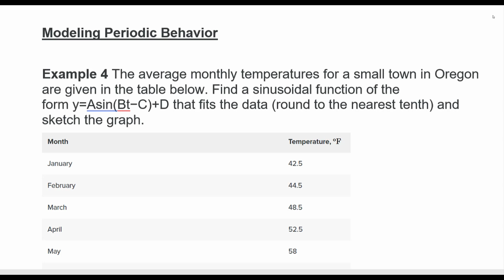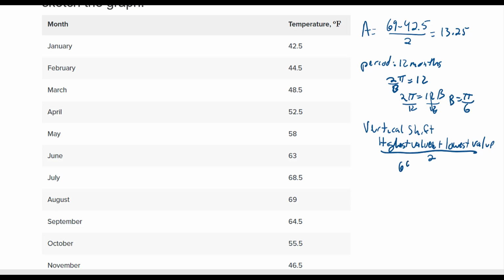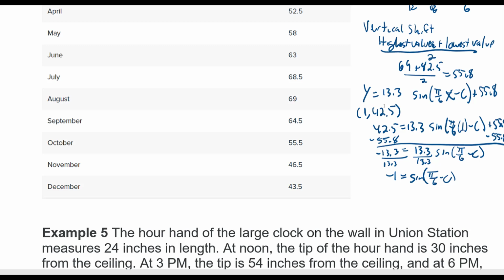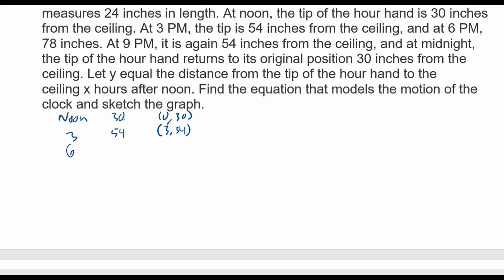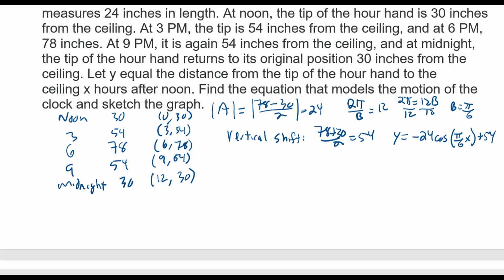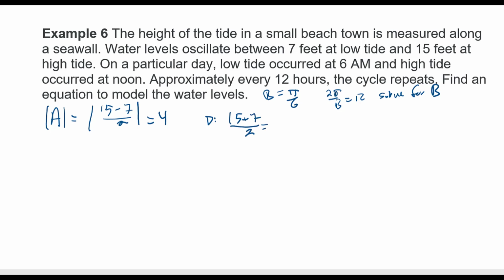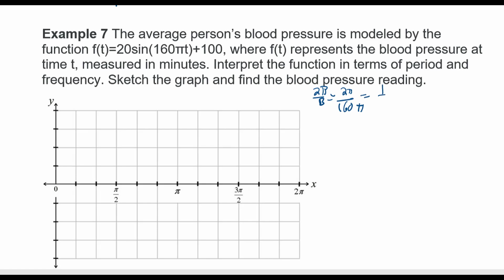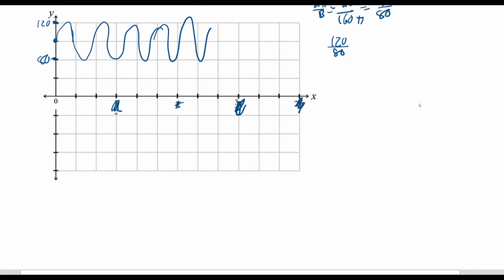Modeling Periodic Behavior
In this video we look at modeling using sinusoidal functions.